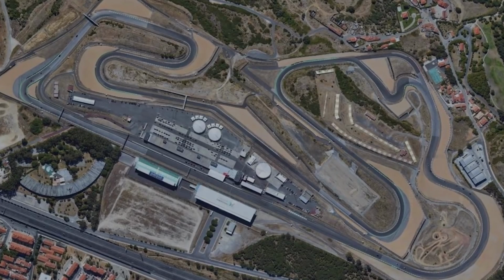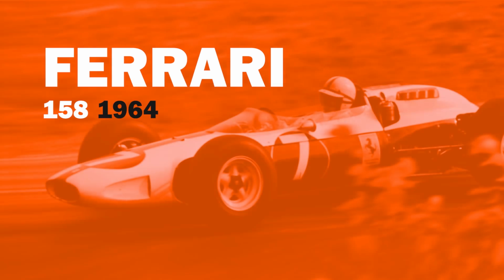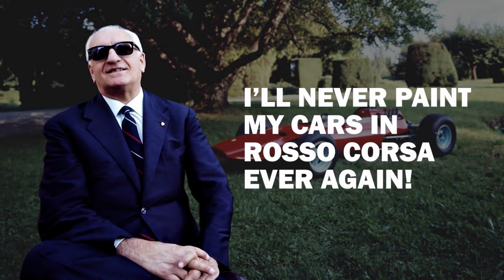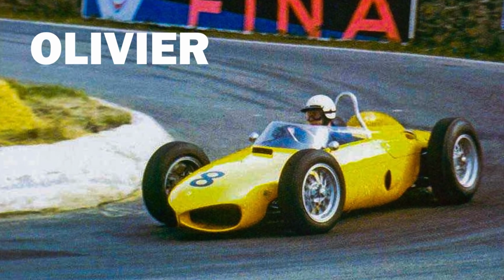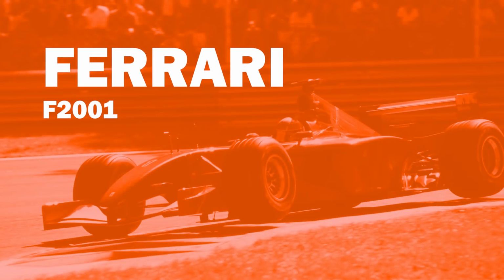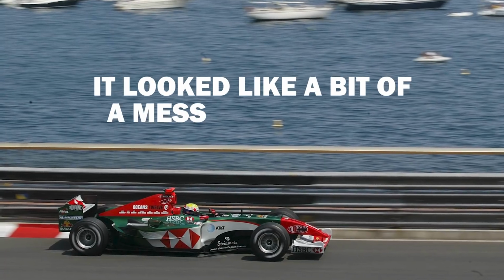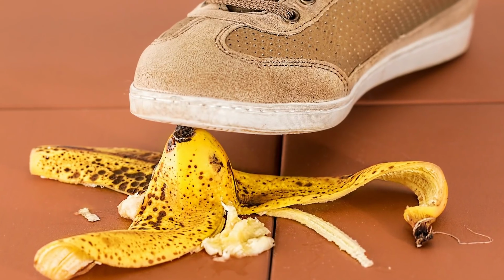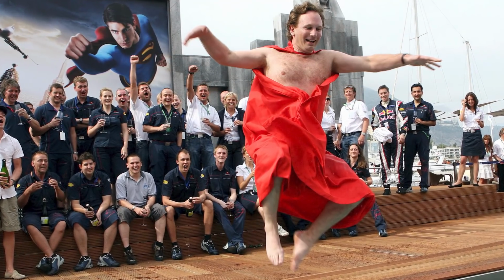7 Of The Weirdest One-Off F1 Liveries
$300,000 diamonds on an F1 car?! Yes, back in the day F1 teams did some whacky F1 liveries. Here are 7 of the weirdest!

Follow WTF1